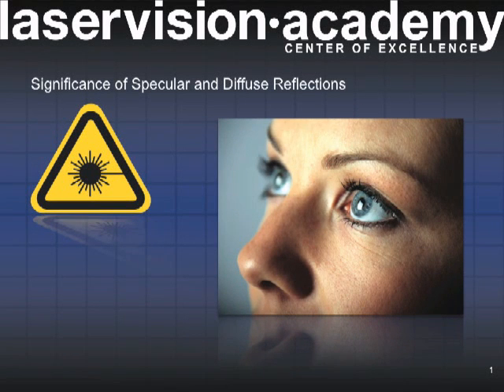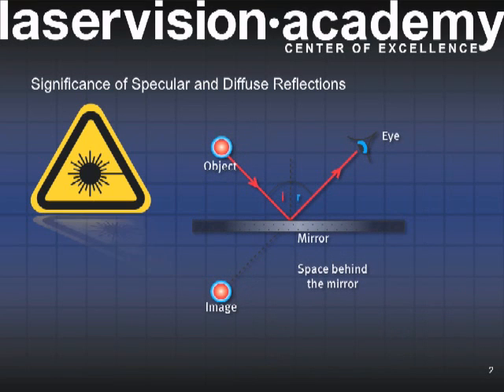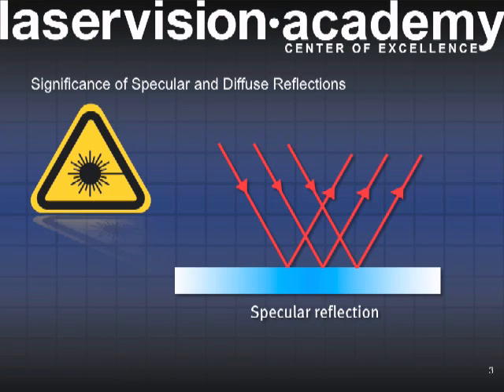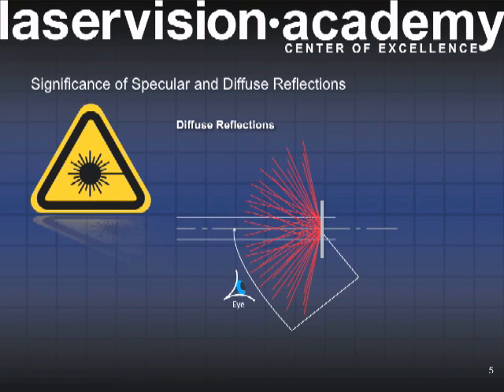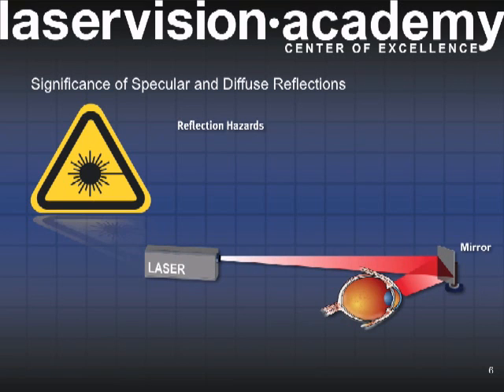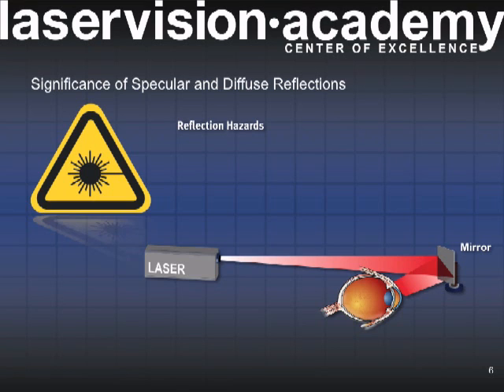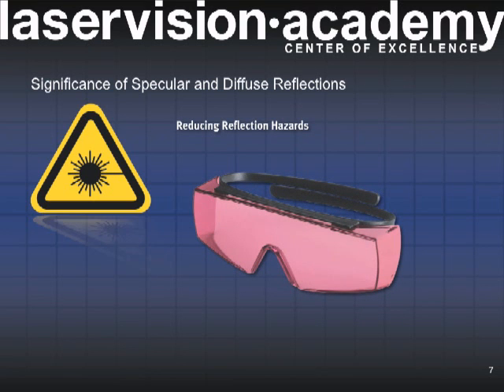Specular and Diffuse Reflections - Laser Safety Training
Study laser safety with Laservision Academy. This short video is an excerpt from Laservision USA' s Online Training about specular and diffuse reflections.

Cully Smutzler
Marketing / Academy Director

EYEWEAR  •  BARRIERS  •  WINDOWS  •  TRAINING
ISO Compliant / GSA Contract Holder (GS-07F-0455X)